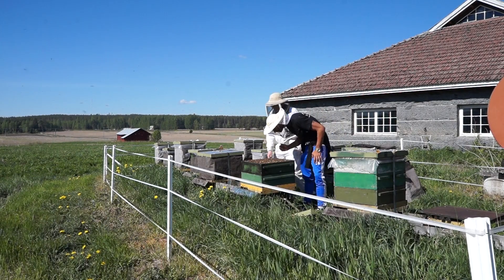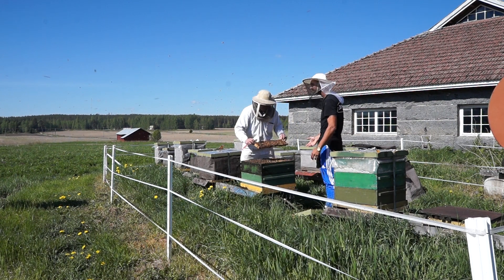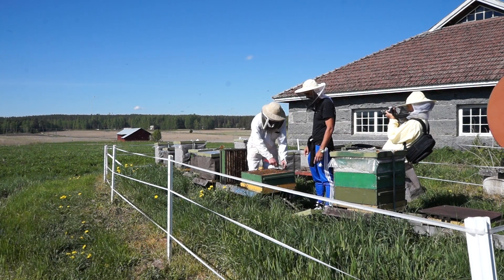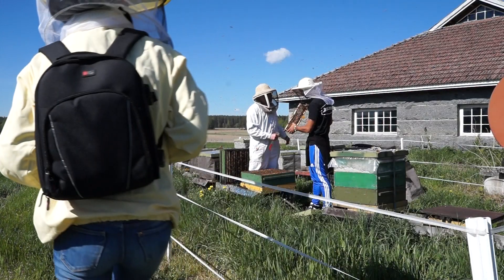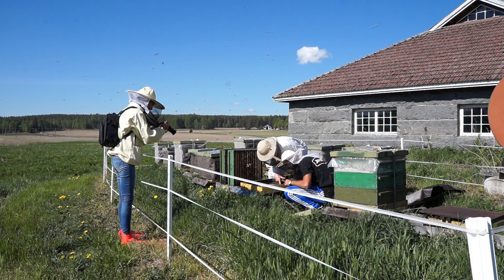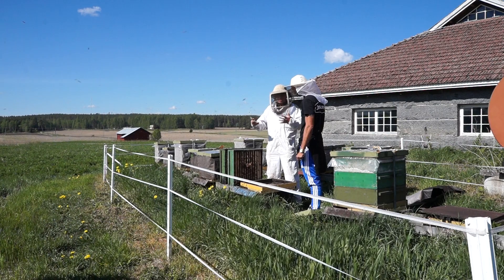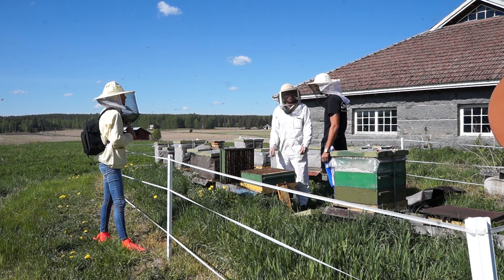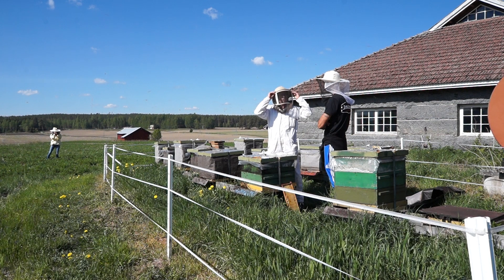Packagebee producer from Italy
Apicoltura La Fenice is one of the biggest package bee producers in Europe. Director and owner Luca Consigli made a visit on our beeyards on the 7th of June.  The outstanding performance of Lundén Resistant Queens crossed with Horst Preissl anatolian buckfast bees has taken them by surprise. " They are the most productive bees we have ever had. They are not 100% varroa resistant in our climate, but better than other resistant bees we have tested. " confirmed Luca. They tested hundreds of daughter queens.

We inspected the situation of drone frames, overall condition of the hives and looked at the hive bottom to see mites. Winter shelter papers were taken away. I had only once opened the hives this spring , 8 days ago when I put the drone frames and gave some food.  Dandelion has just started to bloom, spring 2017 was very cold!

 After confirming drone larva development stage the day for queen rearing start could be decided.

Lucas wife Beatriz Perez took photos and video.